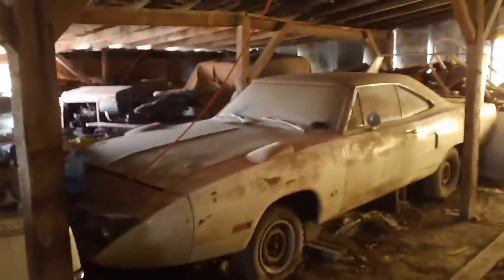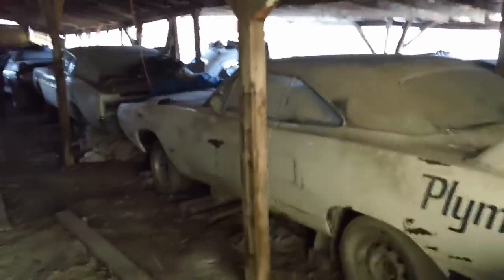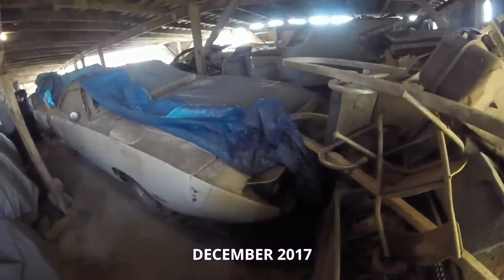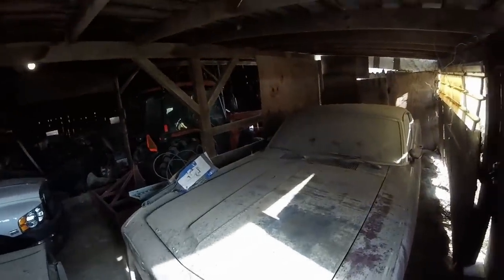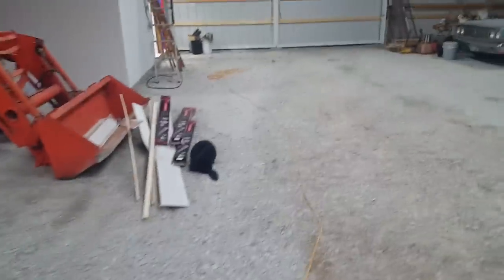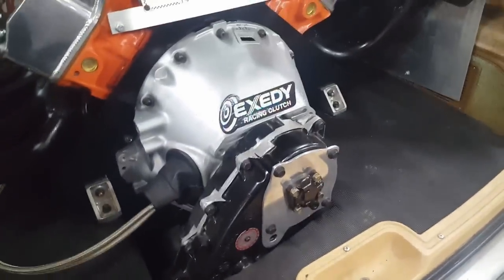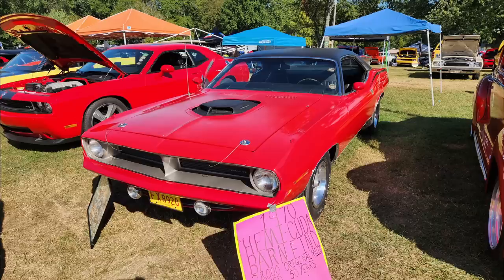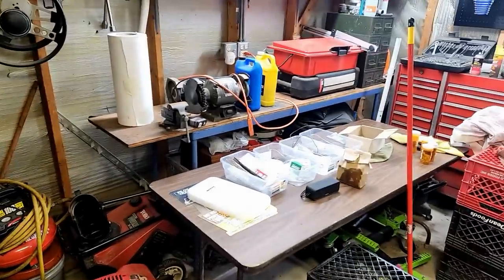Barn Find Superbird and so much more!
I have been checking on these cars for a decade.  It was ten years last week that I made a rash decision to drive south and document a large quantity of barn finds.  Not just any barn finds, but some of the rarest cars you can find, the aero warriors of NASCAR world.  Also a few Hemi cars thrown in for good measure!

Thankfully they aren't in that old barn or converted mobile home anymore.  And most are running and driving!

Any comments or questions, let me know!